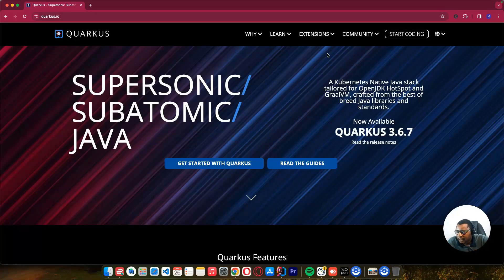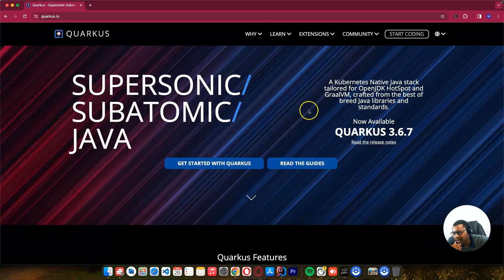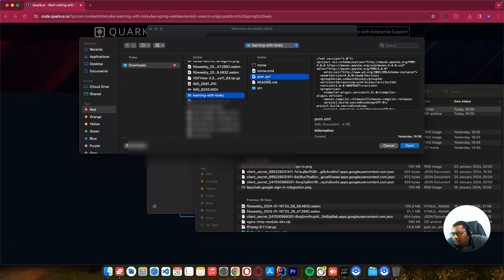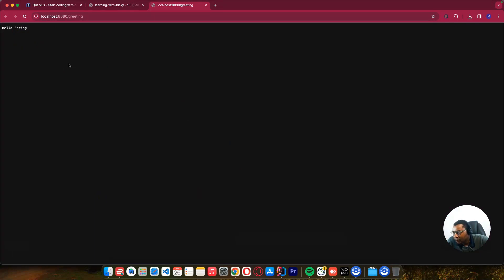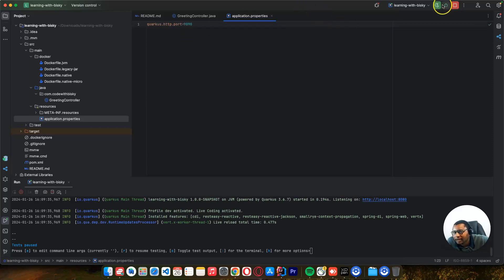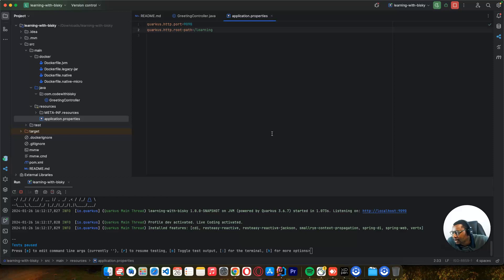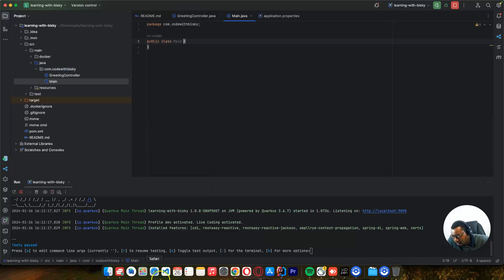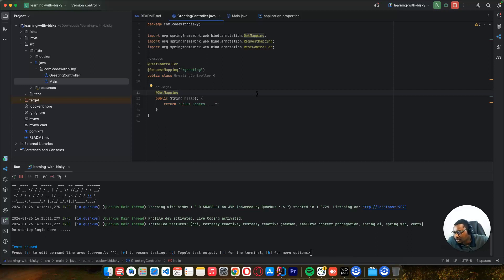1. Creating a Quarkus Project with Basic Configuration Tutorial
Creating a Quarkus Project with Basic Configuration Tutorial

Welcome to our Quarkus tutorial! In this video, we'll guide you through the process of creating a Quarkus project with some basic configurations. Specifically, we'll cover how to change the port and root path of your Quarkus application.

📂 Project Repository: [GitHub Link]

🔧 Prerequisites:

Java JDK installed
Maven installed
Your favorite IDE (IntelliJ, Eclipse, etc.)
📝 Steps:

Create a Quarkus Project:
Use the Quarkus Maven plugin or Quarkus Maven archetype to generate a new project.

bash
Copy code
mvn io.quarkus:quarkus-maven-plugin:2.7.1.Final:create \
    -DprojectGroupId=com.example \
    -DprojectArtifactId=my-quarkus-project \
    -DclassName="com.example.GreetingResource" \
    -Dpath="/hello"
Change the Port:
Open the application.properties file and modify the quarkus.http.port property.

properties
Copy code
quarkus.http.port=9090
Configure Root Path:
If you want to change the root path, modify the application.properties file.

properties
Copy code
quarkus.http.root-path=/learning
Testing:
Run your Quarkus application and test the changes.

bash
Copy code
./mvnw compile quarkus:dev

🚧 Note:

Make sure to adapt the configurations according to your project requirements.
Explore additional Quarkus configuration options in the official documentation: Quarkus Config Reference.
👍 Conclusion:
Congratulations! You've successfully configured a Quarkus project with custom port and root path.

🔗 Helpful Links:

Quarkus Documentation
Quarkus GitHub Repository